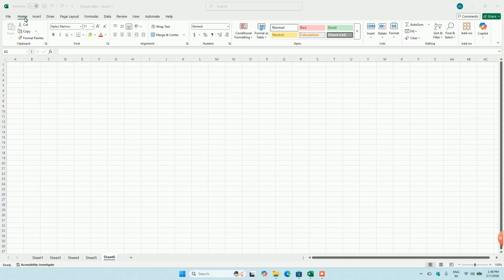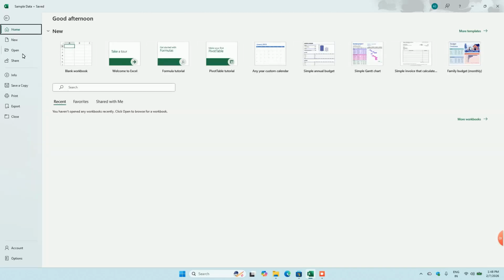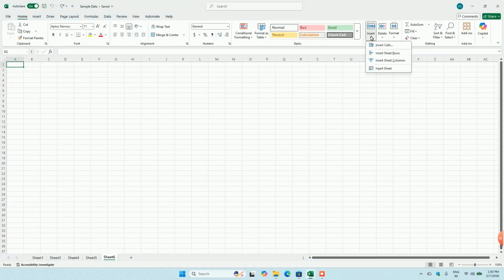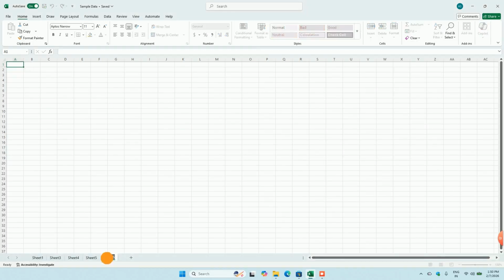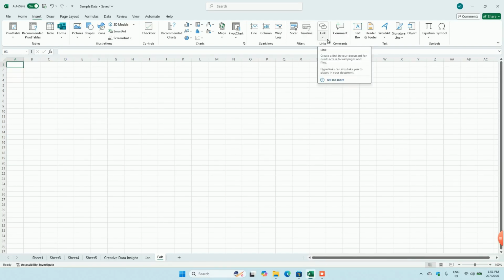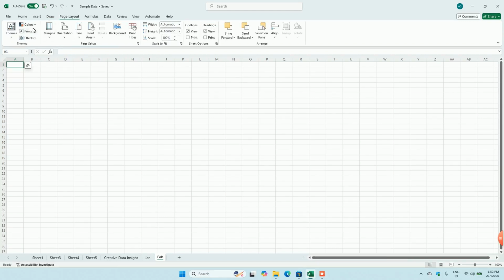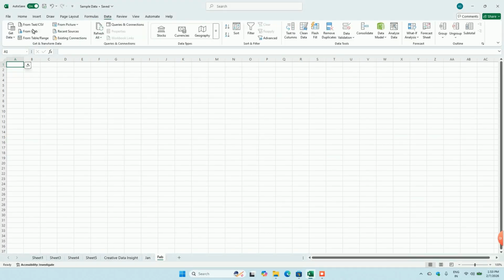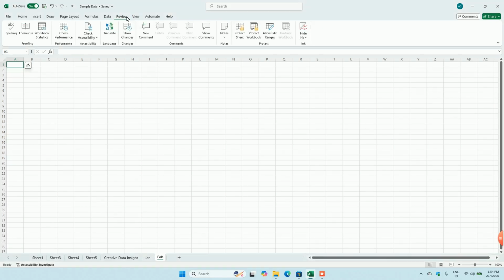Data Analytics using Excel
Understanding of Excel Interface